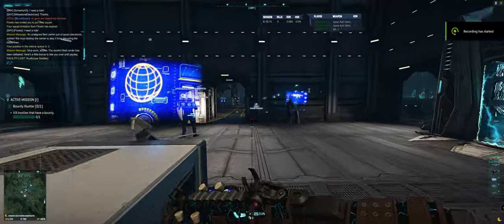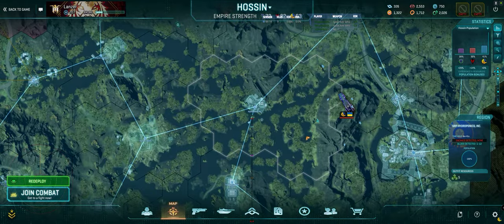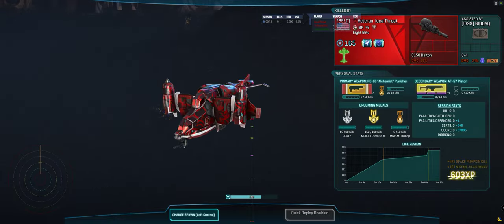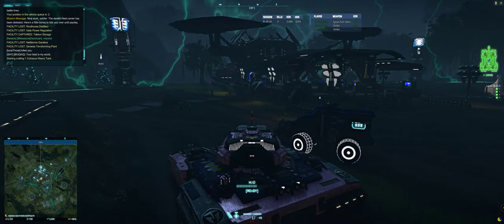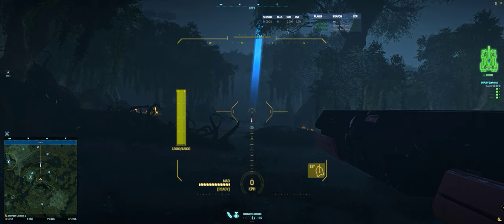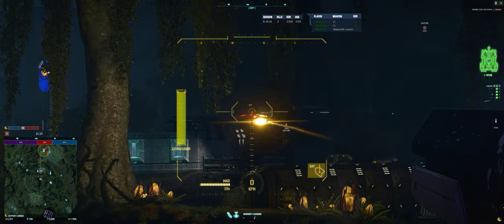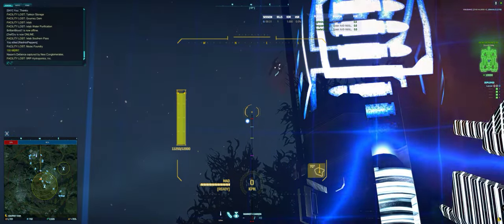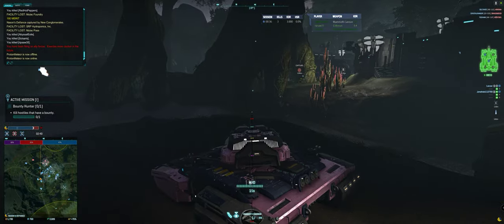▶️ PlanetSide 2 - Vehicle VOD 26 - Soloing the NC Colossus PART 2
Started out soloing the colossus and found another colossus to squad up with. Abrupt end happened because disk space got too full.

Timestamps
0:00 Colossus Setup
0:53 Pull #1, Travel to the Frontline
5:29 Gal & C4 Fight
7:23 Setup of Pull #2
9:15 Pull #2, Travel to the Frontline
12:25 Sighting in with Color Reticle
16:10 Fight @ Outpost Lamba
21:26 Fight @ Hurakan
23:18 Fight @ Nason's Defiance
27:00 Abrupt End, Sorry!